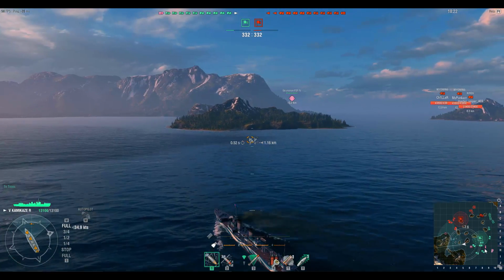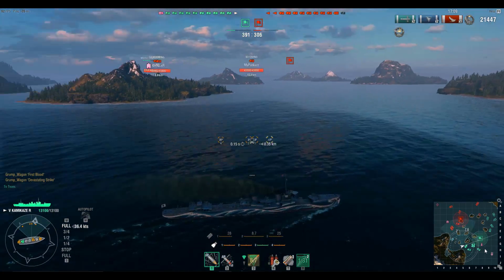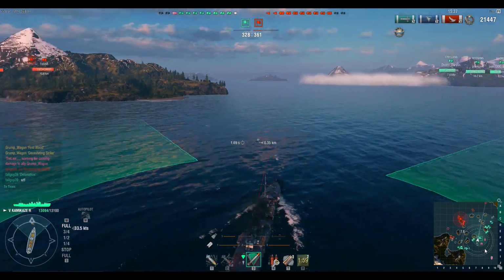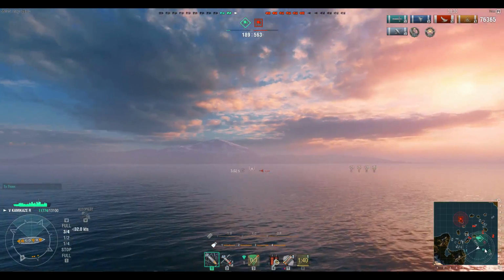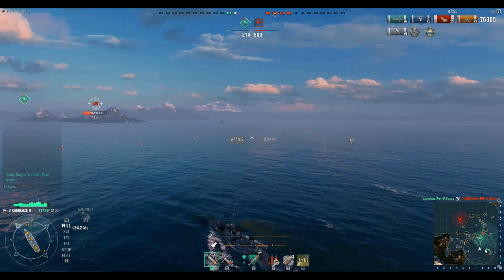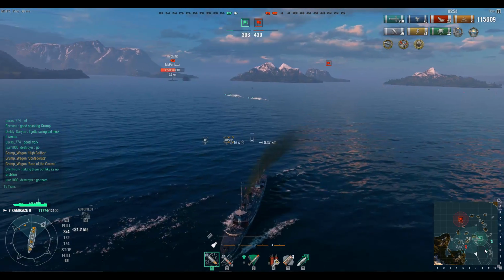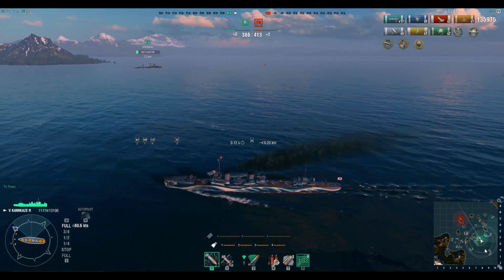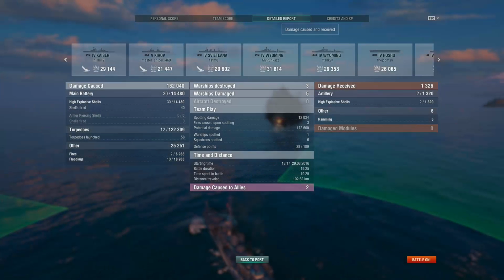World of Warships- Bane of the Oceans!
Grump goes crazy in his Kamikaze R.